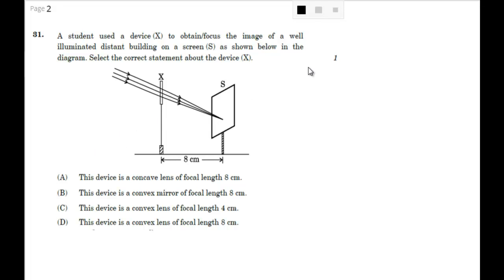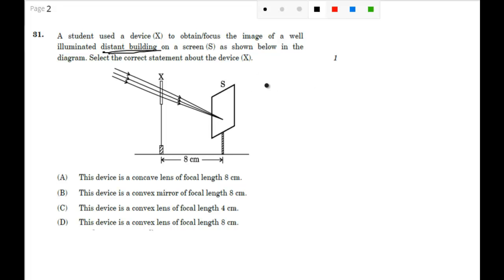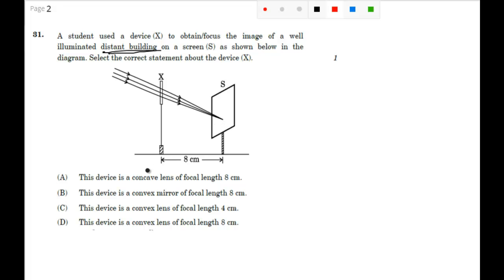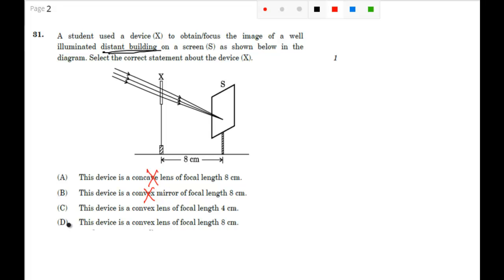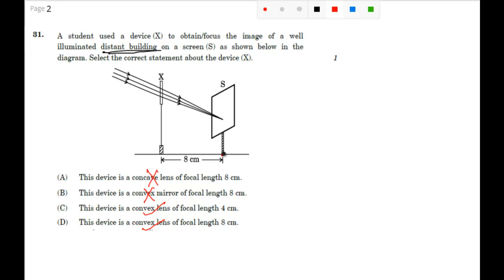CBSE 2015 Class 10 Physics 2 Mark Question Solution